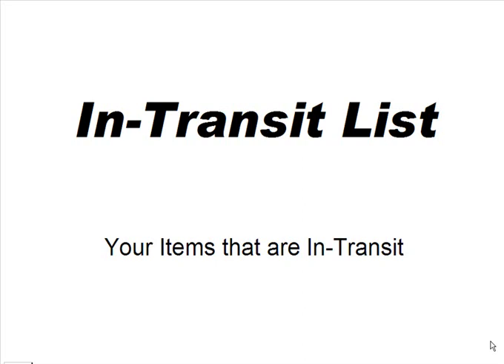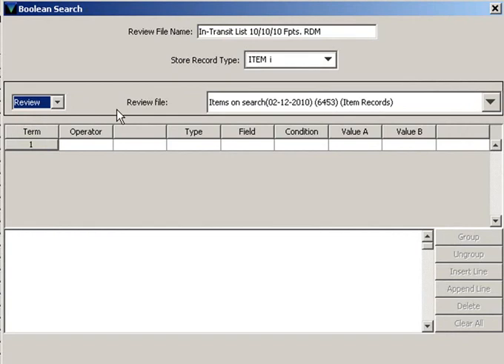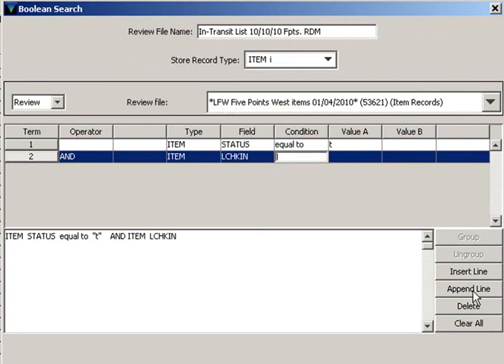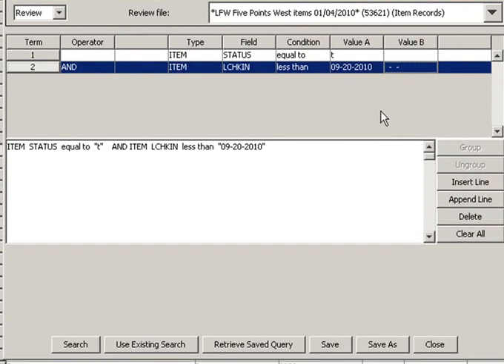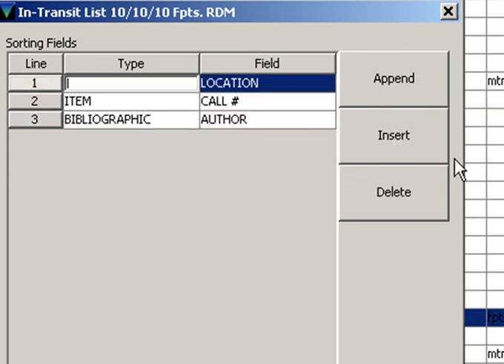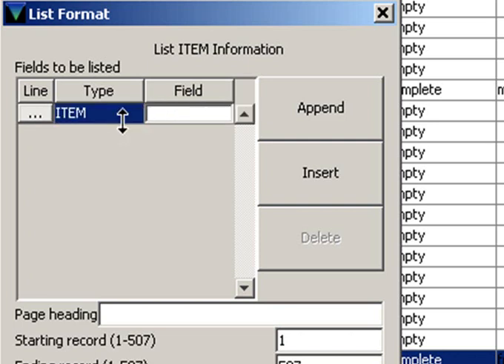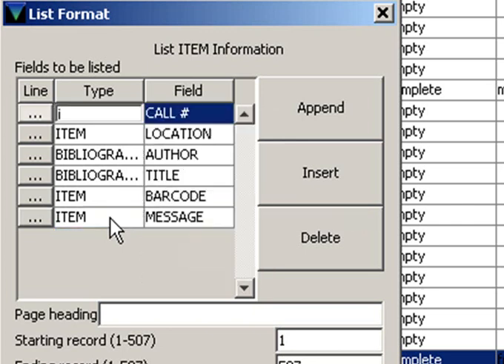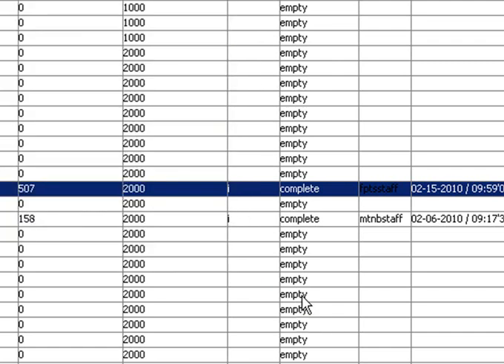Creating an In-Transit List In Millennium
Creating a In-Transit List In Millennium. Innovative Interfaces Millennium Create Lists mode is a powerful custom report generator, accessible from the command screen of cataloging, acquisitions, serials, and circulation modules.